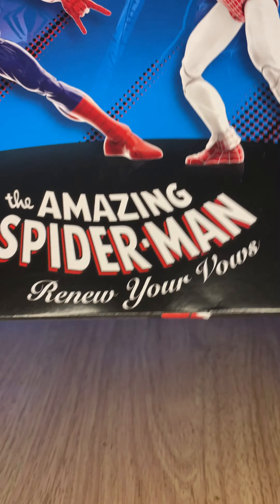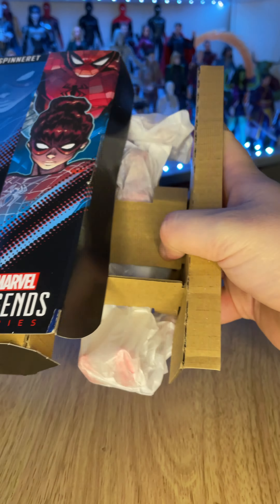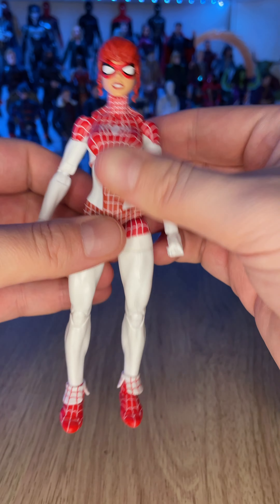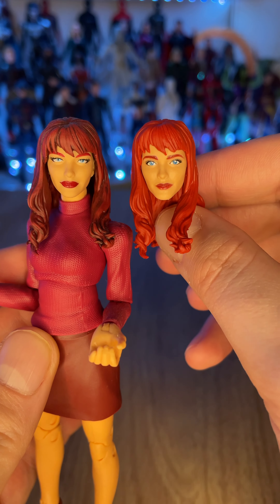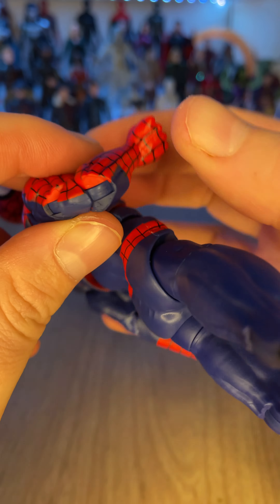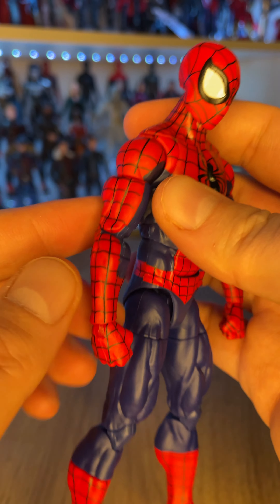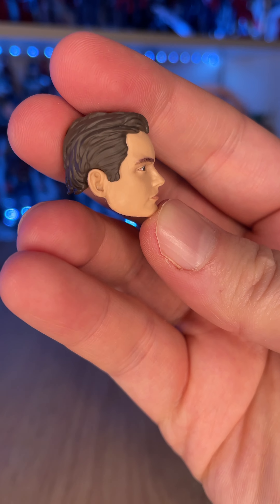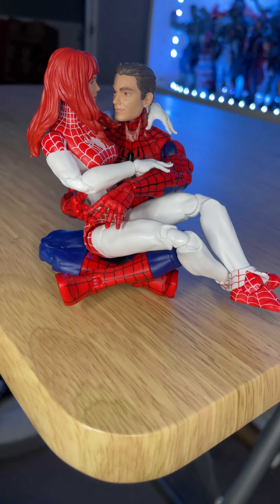Marvel Legends: 'Renew Your Vows' 2 Pack (Spider-Man 60th Anniversary Set) | TOY REVIEW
Editor-in-Chiefs be damned, we stan a married Peter and MJ! This alternate universe set based on the critically-acclaimed mini-series brings us our first ever action figure of Spinneret and a brand new, refined Spider-Man mold!